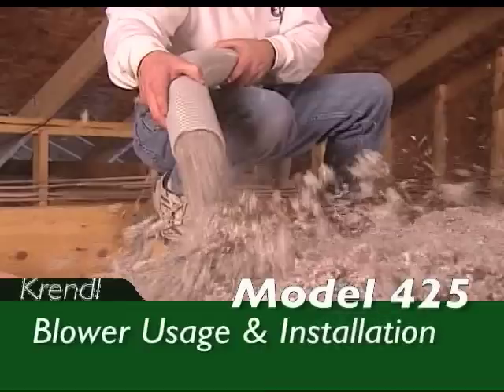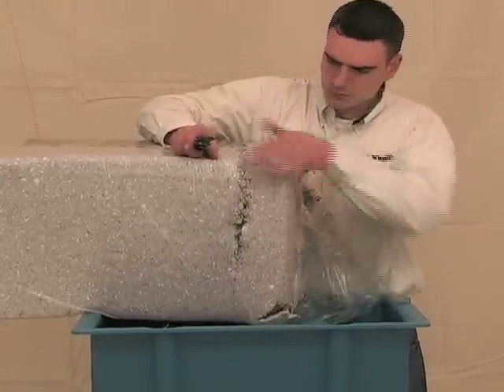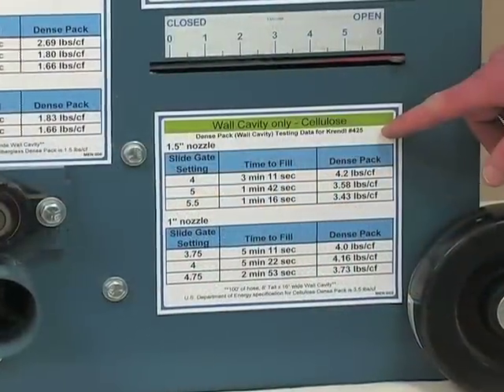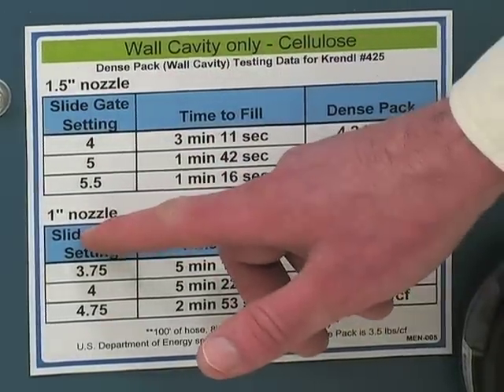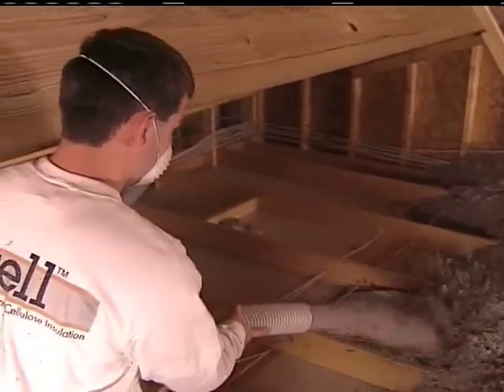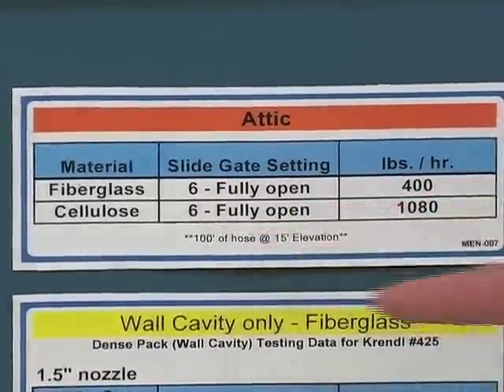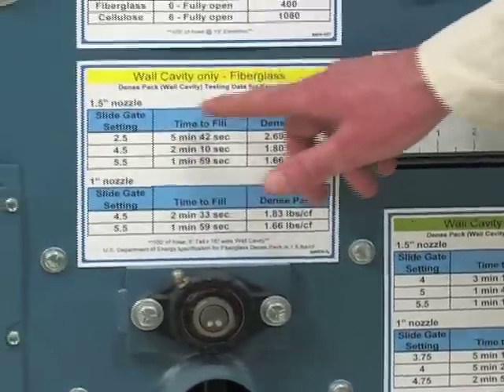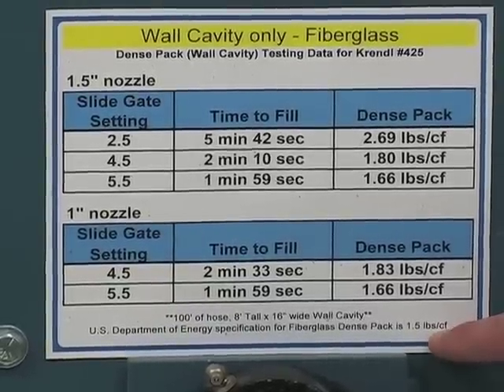Krendl 425 Usage